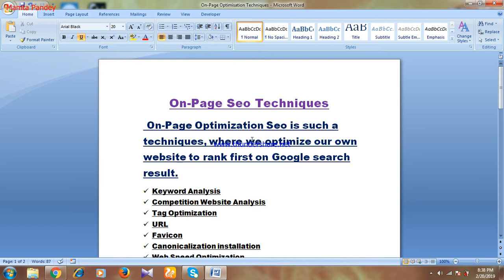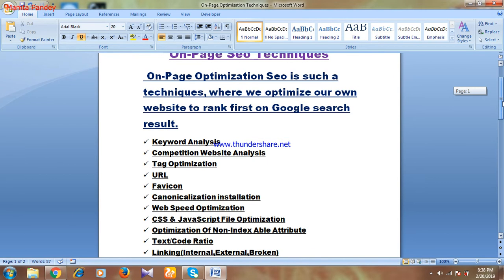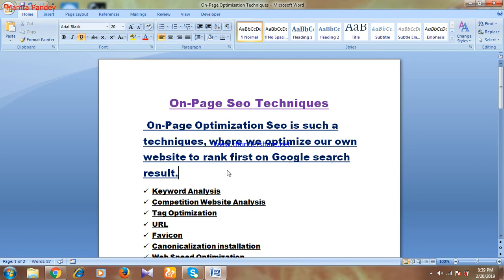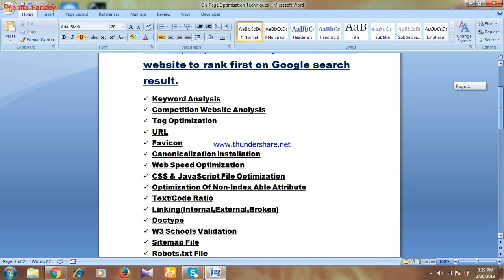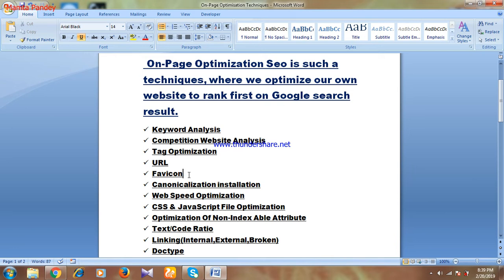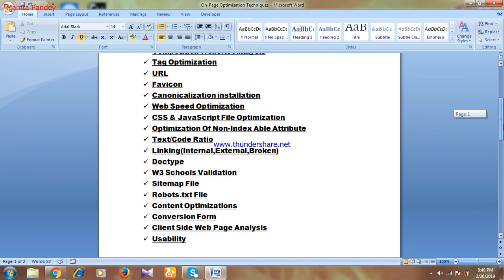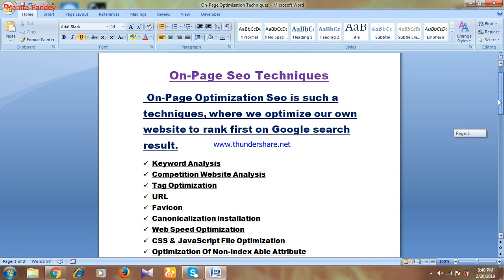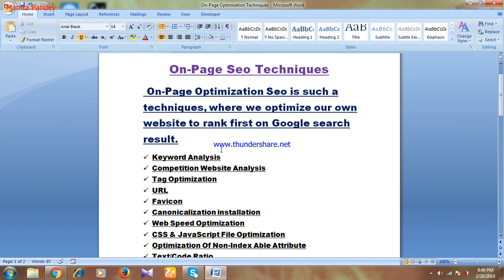On Page Optimization | On Page SEO | On Page Techniques | On Page SEO Series Video No 1 (English)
What Is On-page Optimizations In  SEO ?

1)On-Page Optimization Seo is such a techniques, where we optimize our own website to rank first on Google  search result .
2) We Optimize our website according to search engine guideline .
3) On-Page Optimization is also known as On Site Optimization .
4) On-Page Optimization has an effect on your website listing in natural results .
5) On-Page Optimization play 35% role in white hat Seo .

Example -

Hi everyone this is my youtube channel (MPDigital tech) , Platform of sharing knowledge .
to get update on Digital Marketing if someone really wanted to gain knowledge on it .